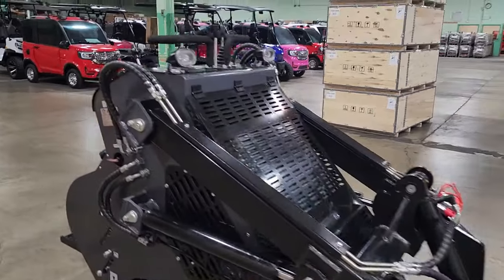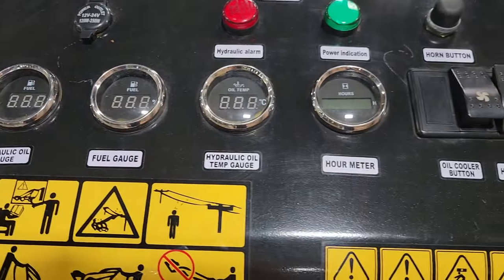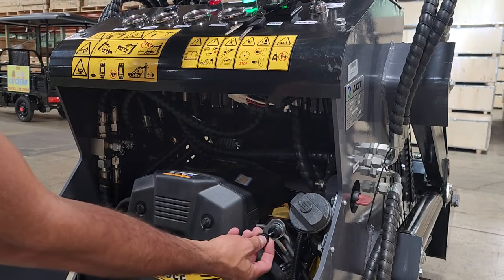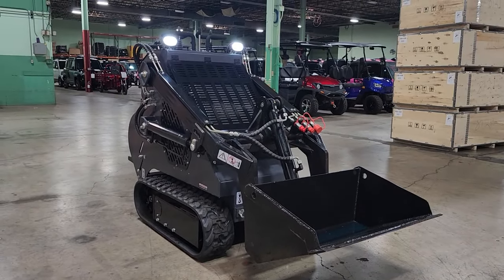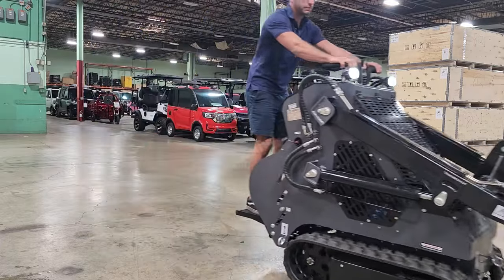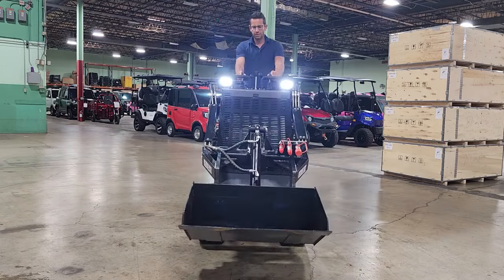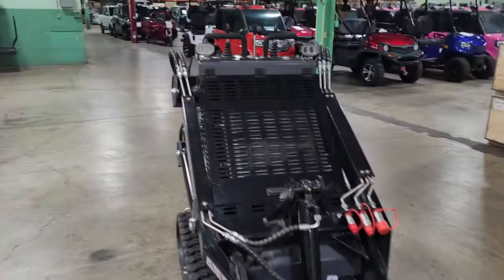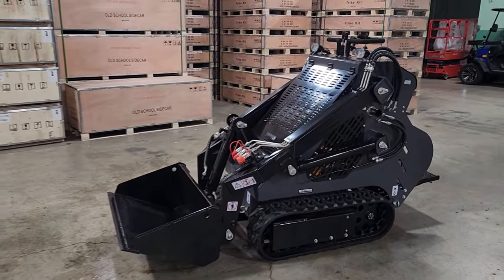TUFF LIFT MINI SKID STEER 23.5 HP GAS V-TWIN 1 TON LIFT BLACK & GREY Model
Check Out The Tuff Lift Skid Steer 23.5 HP GAS V-TWIN 1 Ton Skid Steer In Stock Now!